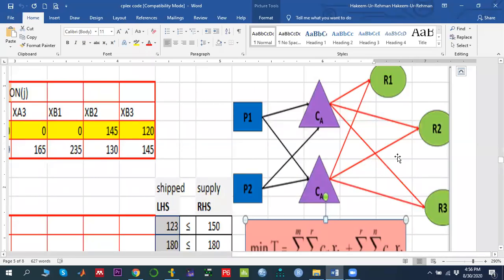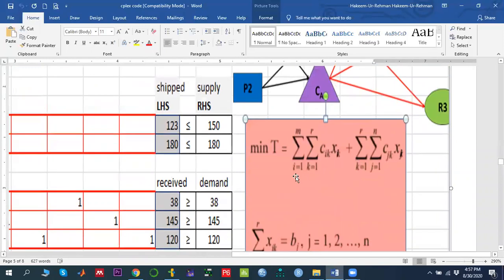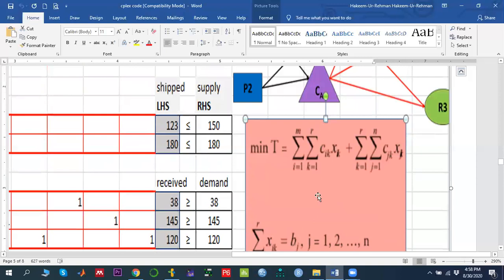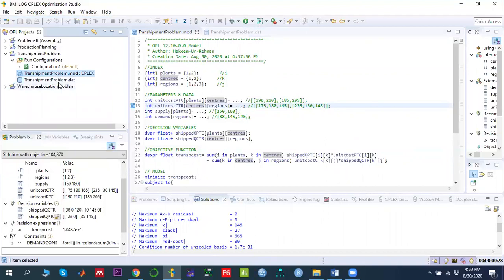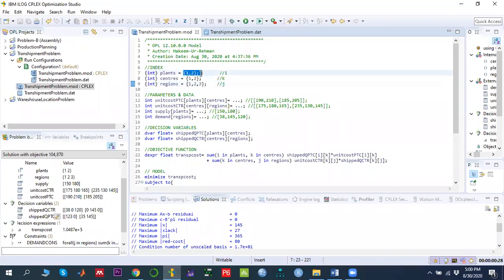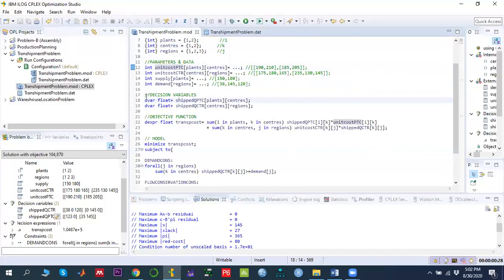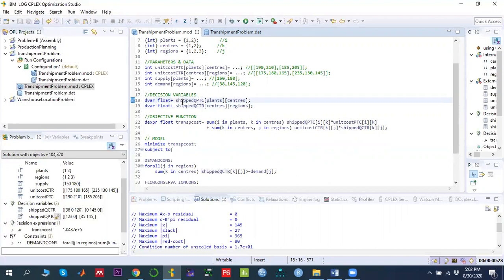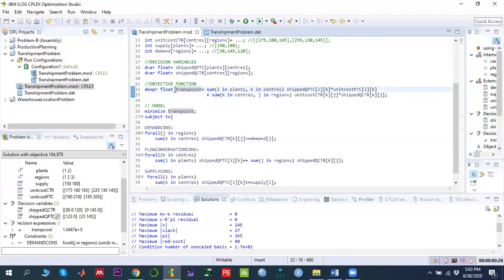Transshipment Problem Using IBM ILOG OPL CPLEX Studio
Linear Programming Model

1. Lean Six Sigma Yellow Belt

2. Lean Six Sigma Green Belt

3. Lean Six Sigma Black Belt

4. "Certified MS Excel Essentials

5. Certified Supply Chain Professional – Exam Bank

6. Certified Solidworks Professional

7. Certified Power BI Professional

8. Certified Quality Problem Solving Professional

9. Power BI + MS Excel (Package)

10. Certified Project Management Using Primavera P6 Professional

11. Lean Six Sigma Master Black Belt

12. Lean Six Sigma Black Belt (Arabic)

13. Lean Six Sigma Green Belt (Arabic)